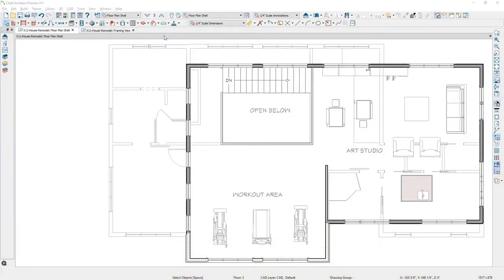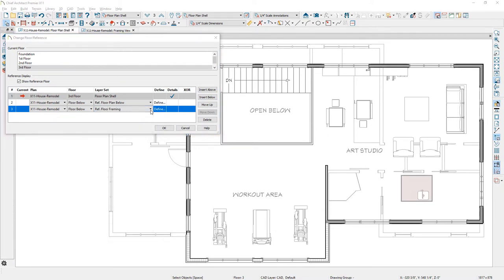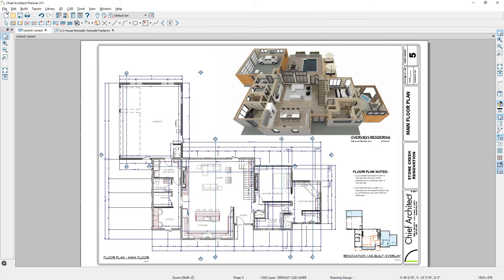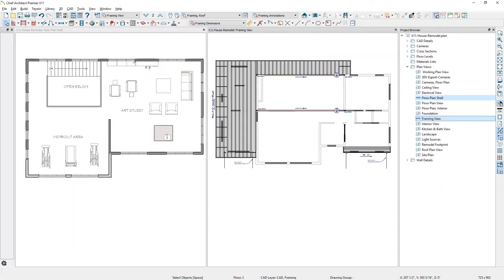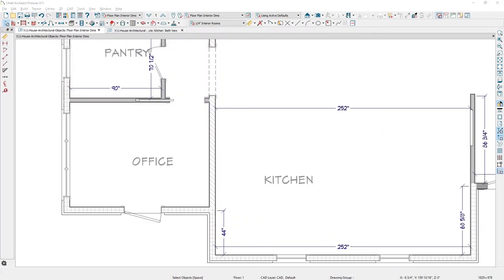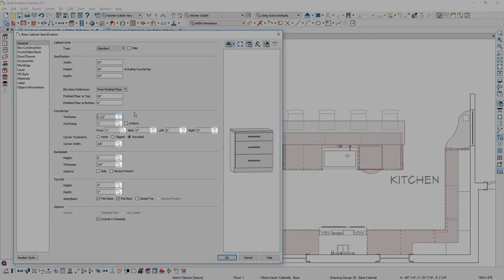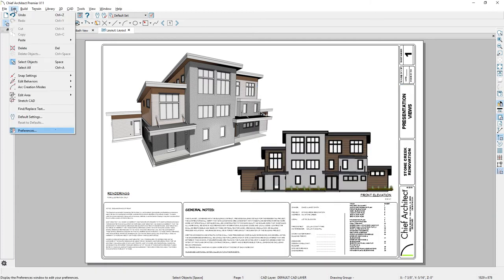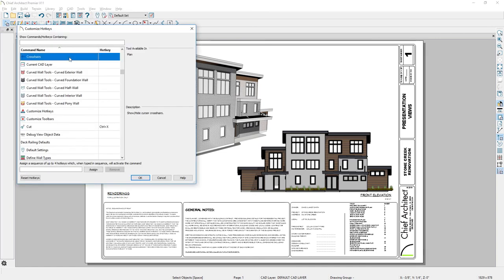Chief Architect X11 - Productivity Features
Here are our top picks in the new Productivity Features introduced in Chief Architect X11:

- Reference Display — overlay an external as-built floor plan over remodel plans
- 3D Reference Display to show how an as-built plan will evolve into a remodeled design. Useful for presenting client design options or for visualizing renovation projects
- Import Saved Plan Views from older plans into existing projects
- Improved behavior for the Auto Interior Dimension tool to provide for a cleaner look
- Find and Replace Text tool to search plans, layouts, CAD details, sections, and elevation views